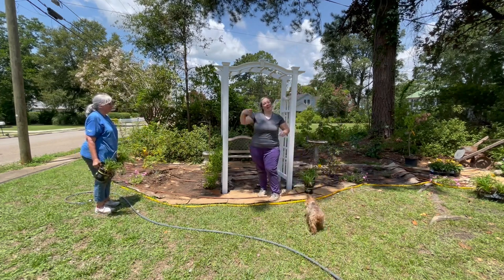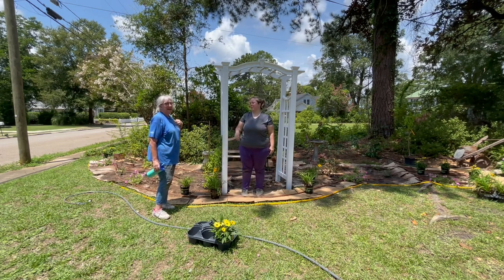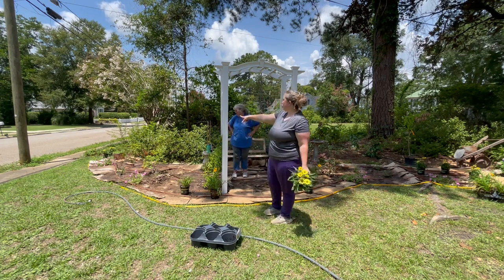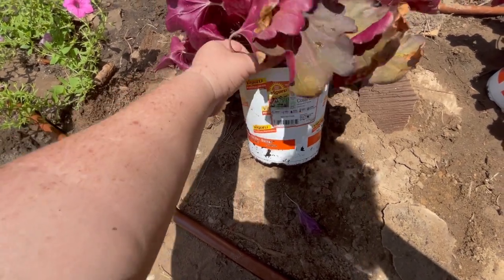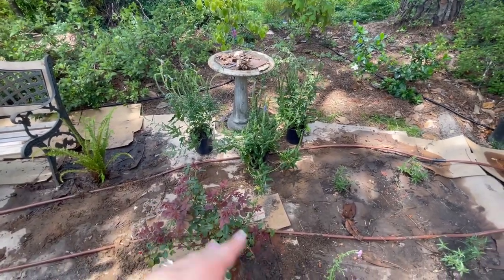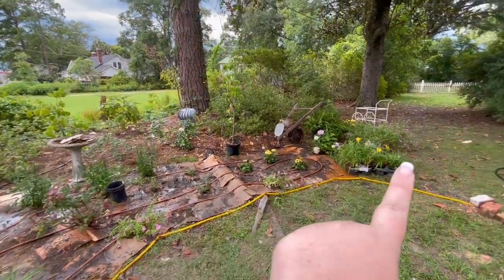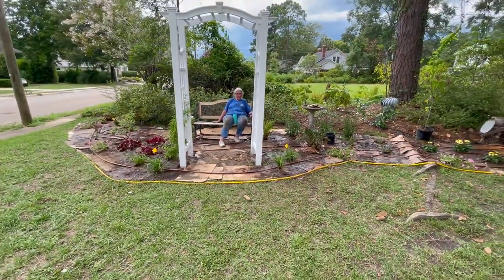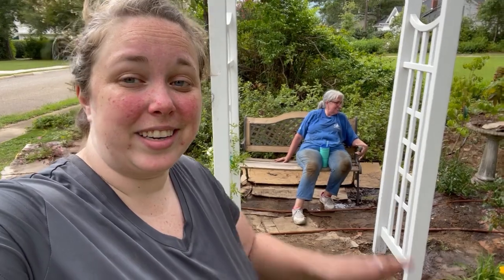Adding COLOR to Mom's Arbor Garden (Day Lily, Veronica, Coneflowers and Heuchera)(Zone 8b)